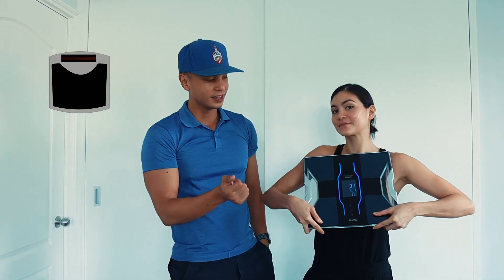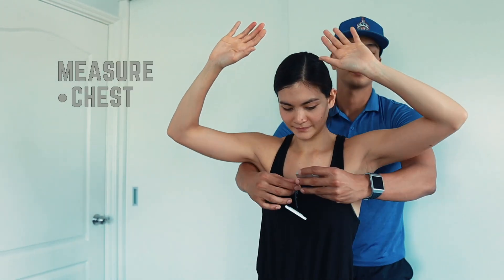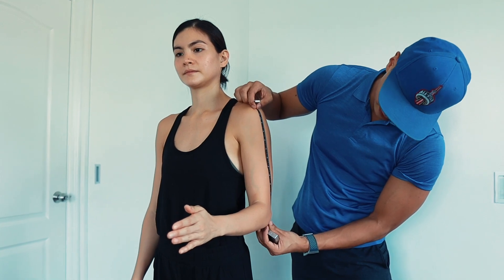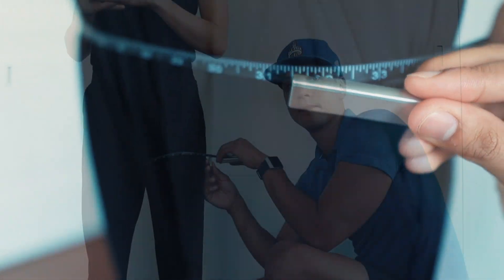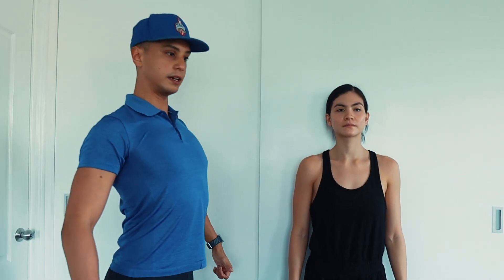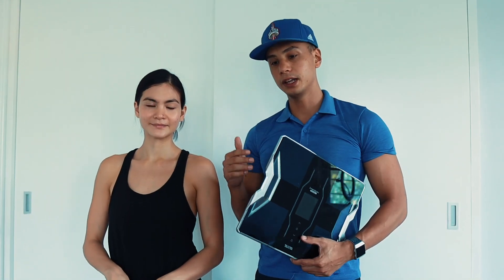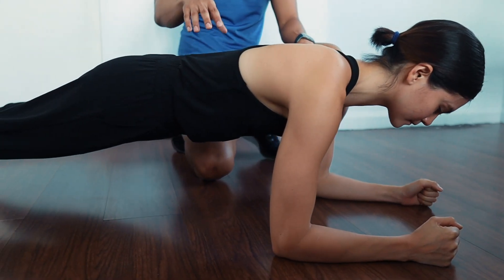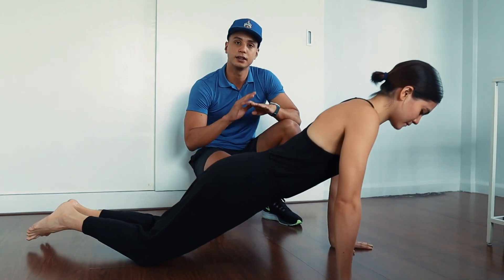How To Perform Initial Fitness Assessment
You can't improve what you don't measure! An initial assessment and monthly reassessment keeps you motivated and accountable as you see the progress change with all the data. If you don't do this on a regular basis, you wouldn't really know how much fitter you've gotten since the last assessment.